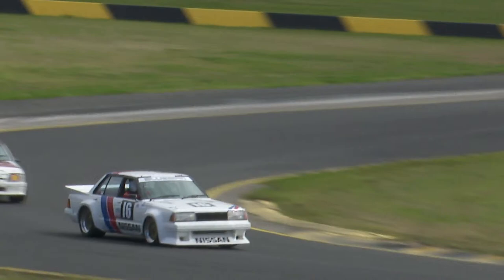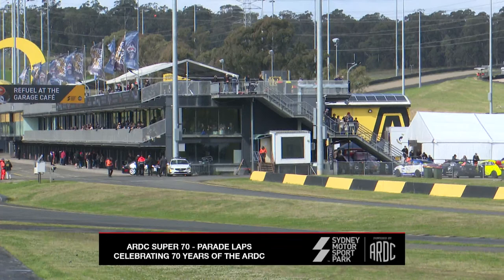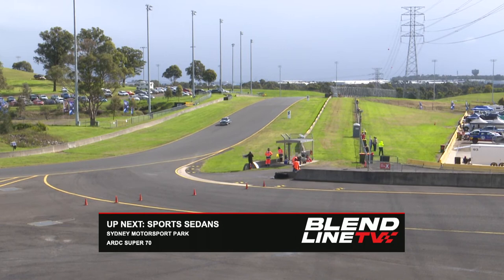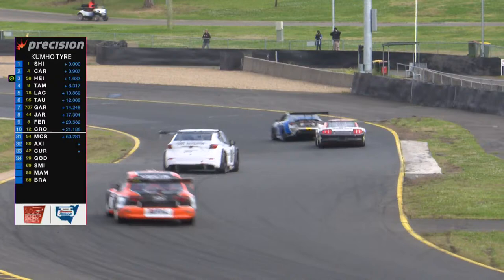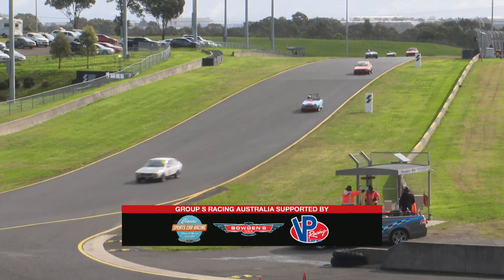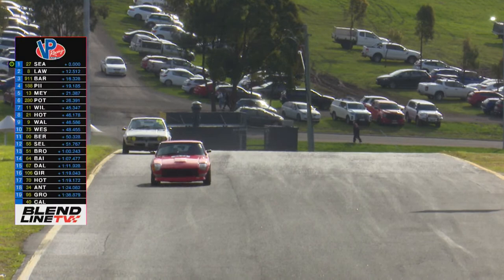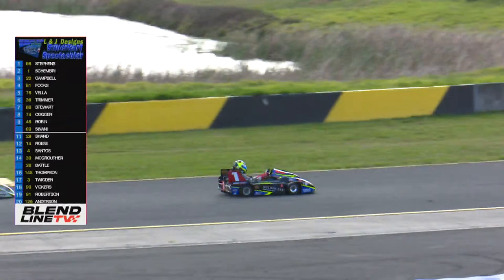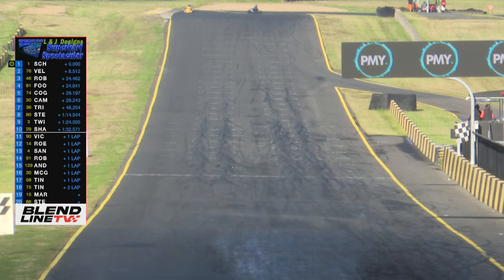AFTERNOON Super70 Sydney Australian Sports Sedans Round 4 2022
Live Coverage from the Super 70 event at Sydney featuring the combined Australian National and NSW Sports Sedans Championship Round.

Schedule **Times Subject to Change**

1:50pm - ARDC Parade
2:15pm - Sports Sedans Race 3
2:40pm - Group S Race 3
3:05pm - Superkarts Race 3